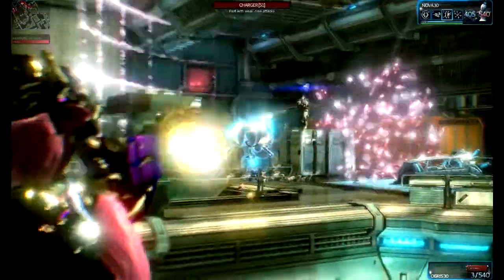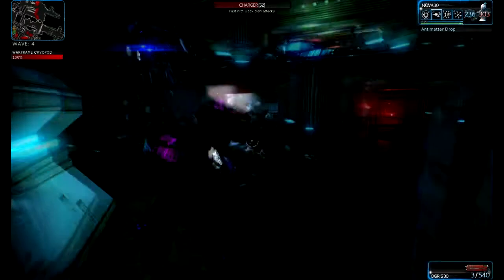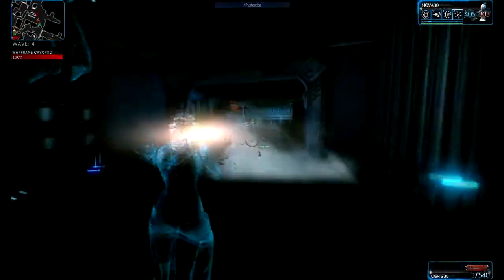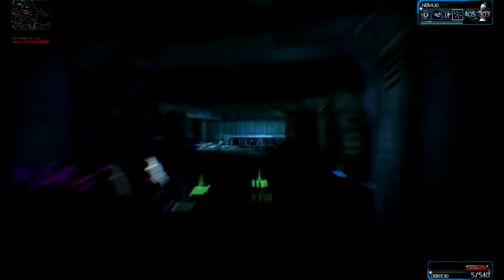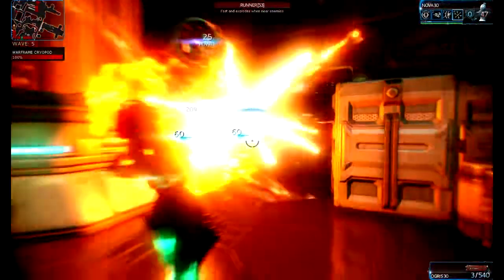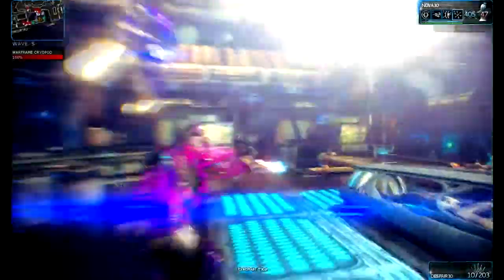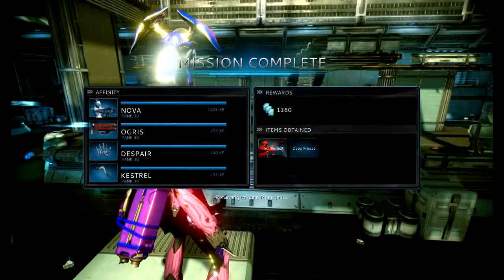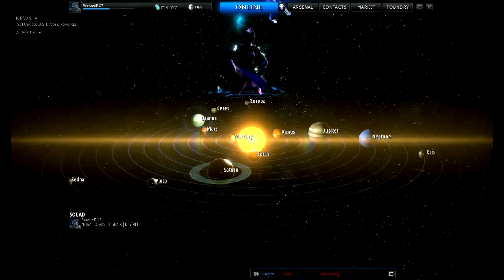Warframe - Episode 18 - "Nova Celebrates My First Partnership With Ogris" - Gameplay w/ Commentary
Episode 18 Of My Warframe Series!